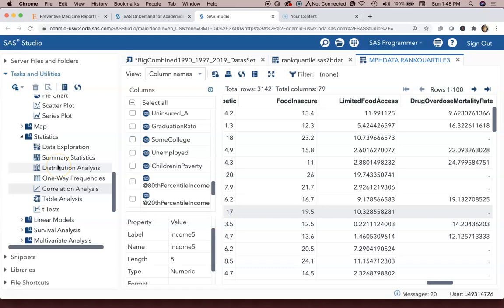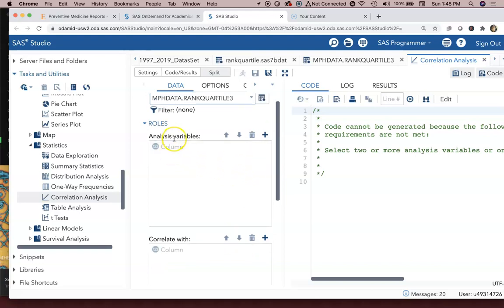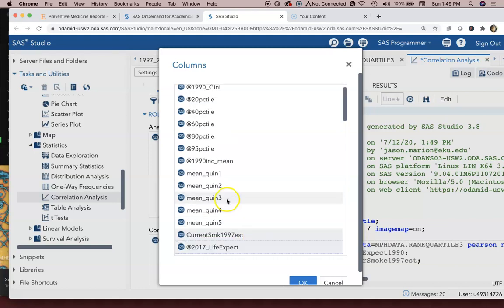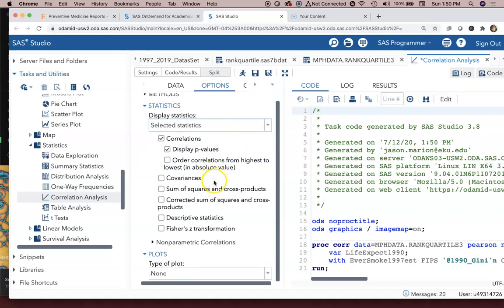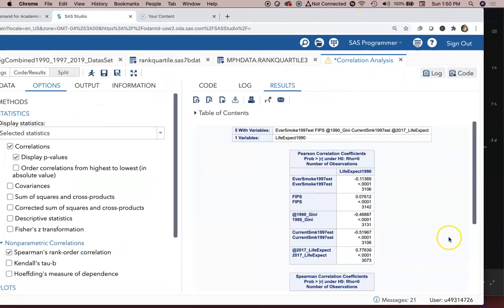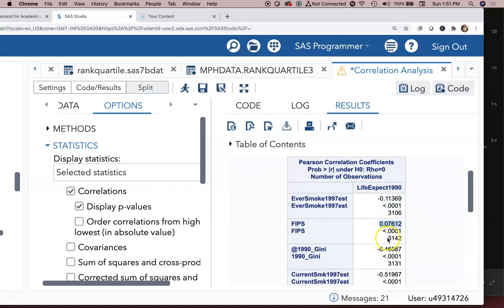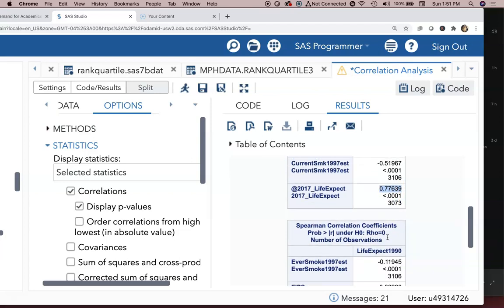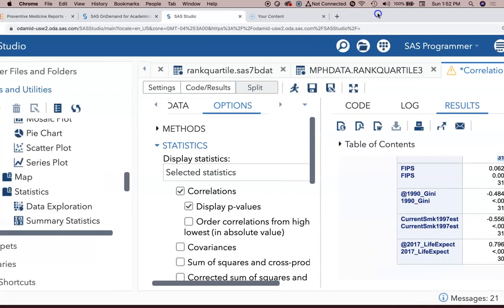Video 4 - Using SAS Studio for Performing Pearson and Spearman Correlations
SAS Studio permits users to easily run correlation analyses between variables. In addition to Pearson, Spearman, and Kendall's Tau correlation coefficients, Rho values, etc., p-values for each correlation are also able to be given. This video shows the simplicity of obtaining these values.